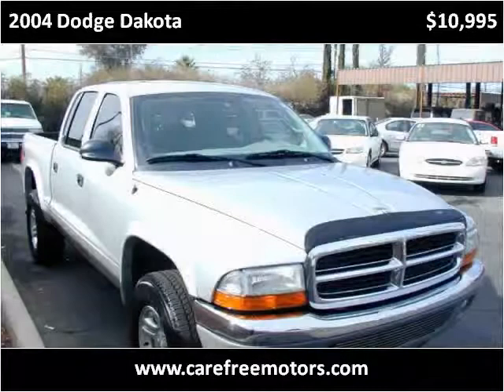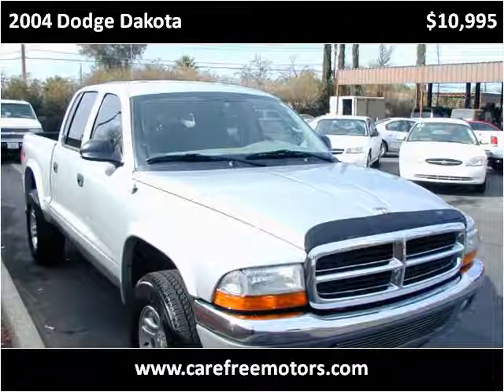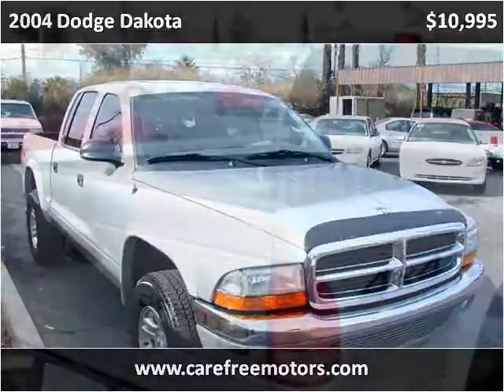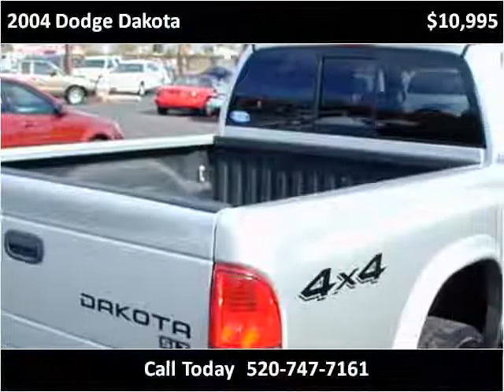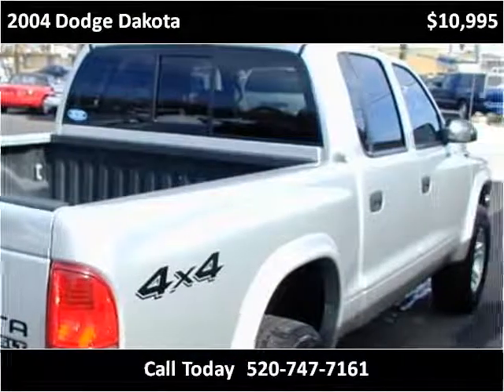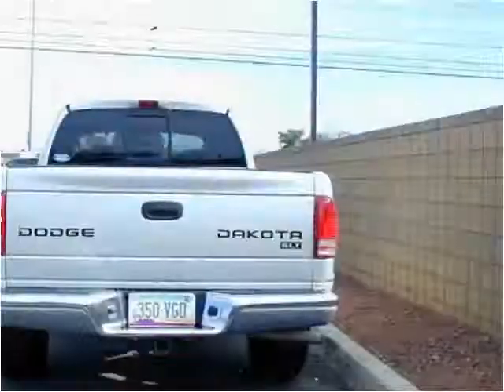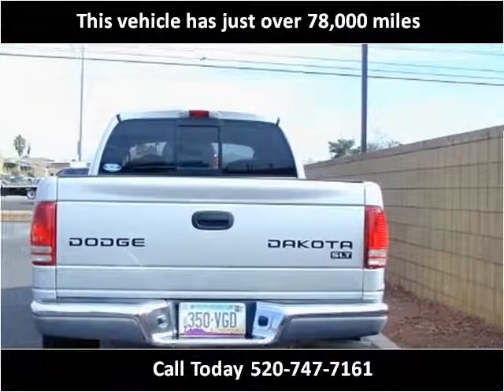2004 Dodge Dakota available from Carefree Motors Inc.